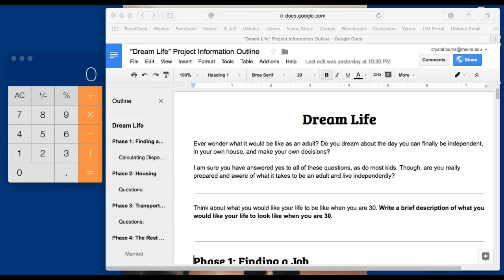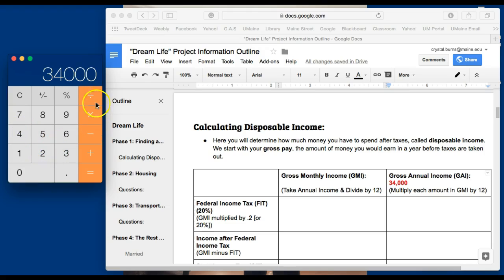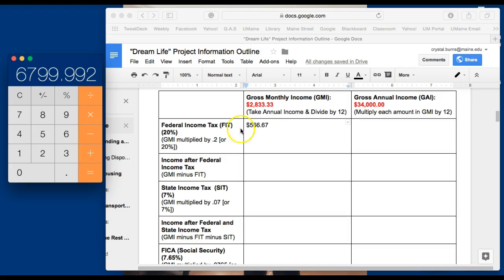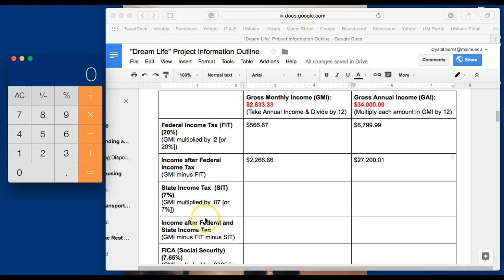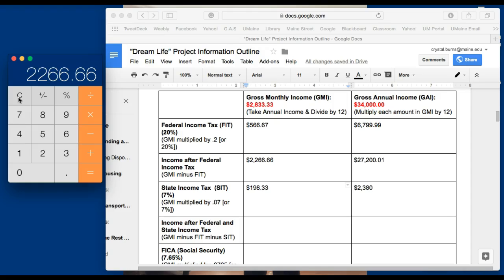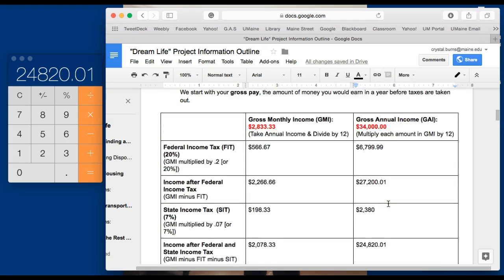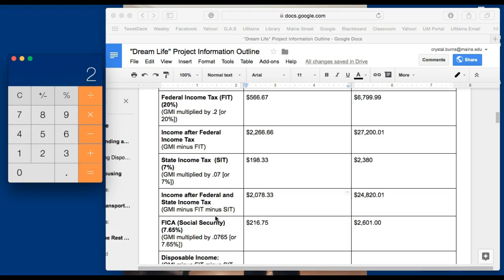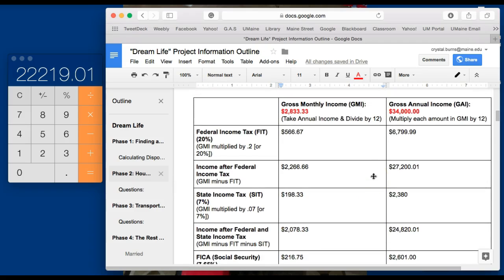Finding Your Estimated Disposable Income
Taking your median yearly pay and figuring out how much in state and federal taxes are taken out. Also, determining how much is taken out for Social Security. Then subtracting them from your gross annual income to determine how much disposable income you have monthly and annually.